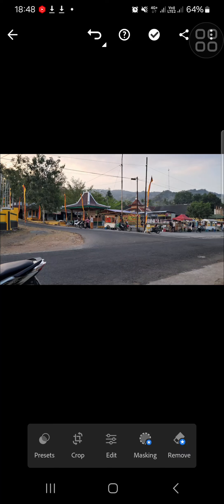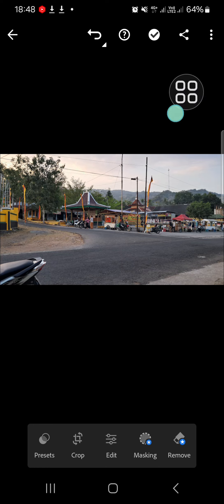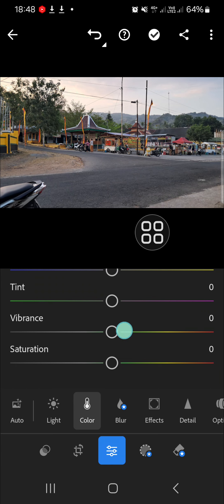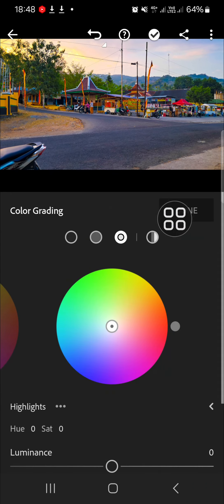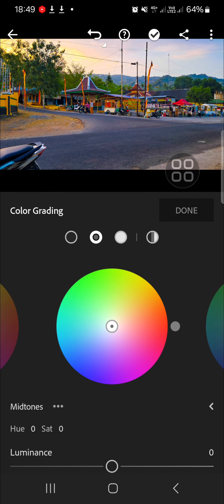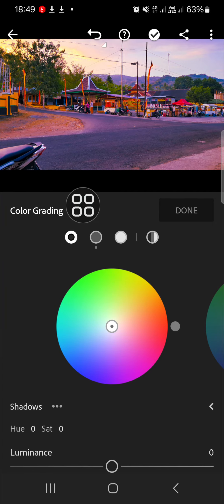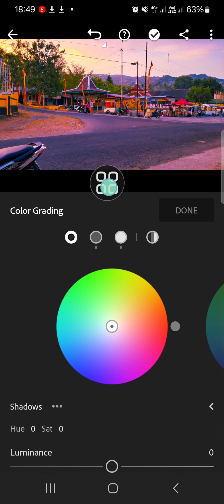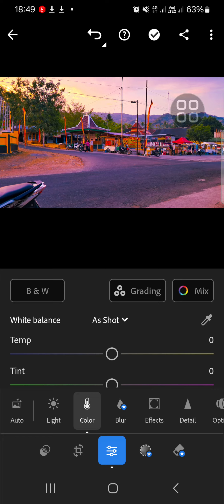❤ INSTANT: A complete guide to color grading of any Photos | Lightroom Mobile colour grading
Want to master color grading on your photos using Lightroom Mobile? This complete guide will teach you how to instantly enhance any photo with professional-looking color grading techniques. Whether you’re a beginner or looking to improve your editing skills, this tutorial will help you achieve stunning results in no time!